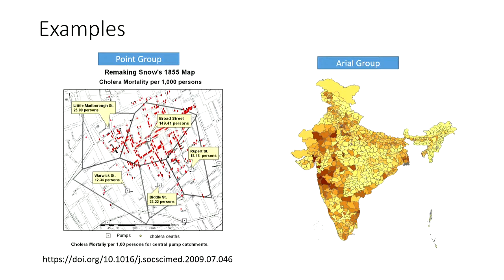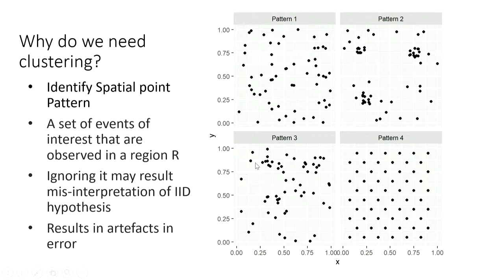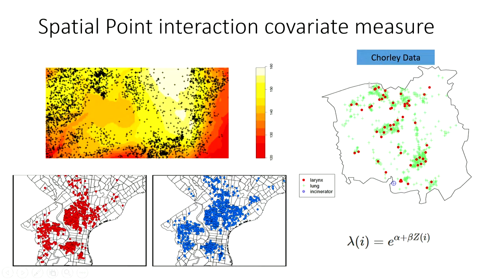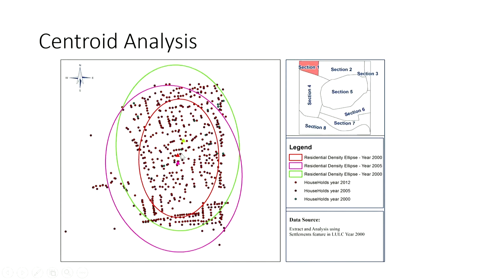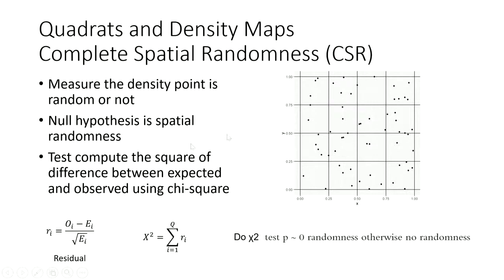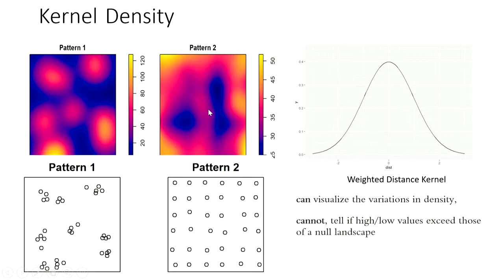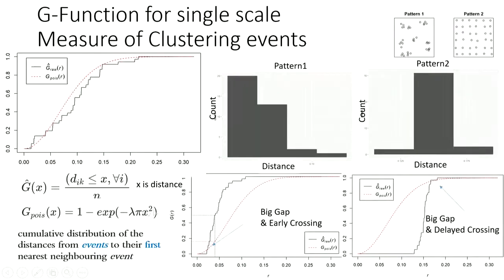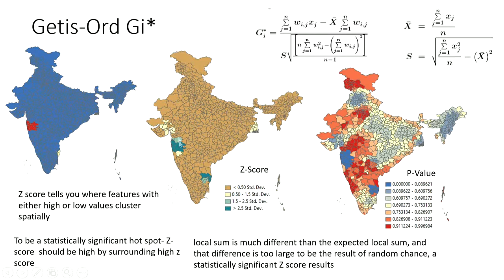17 June 2020 Cluster and outlier analysis Shri. Ashutosh Kumar Jha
Shri.  Ashutosh Kumar Jha